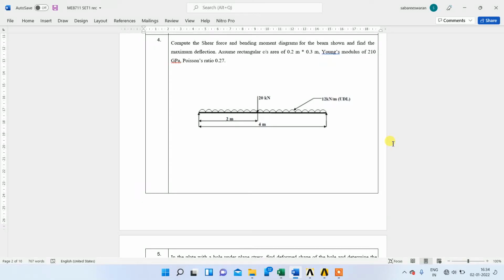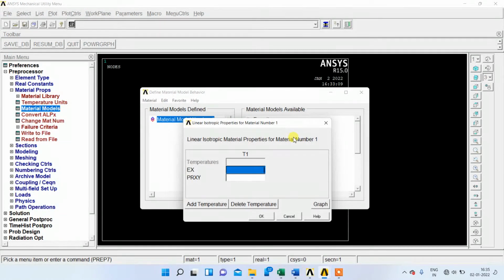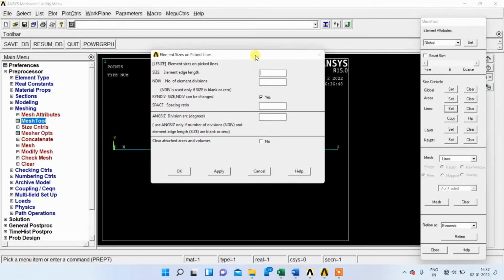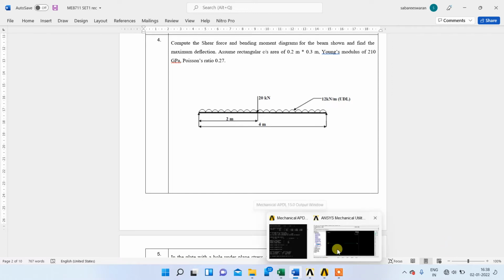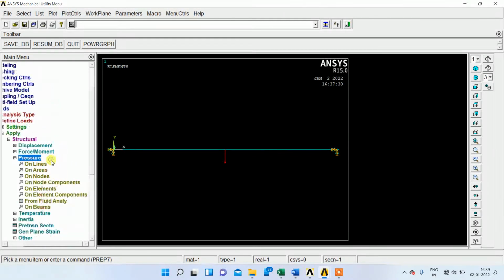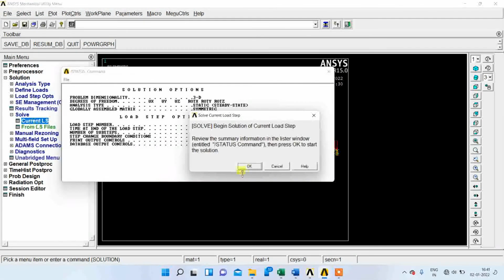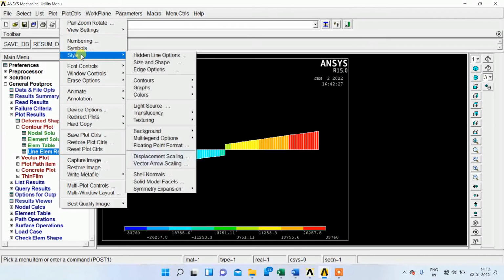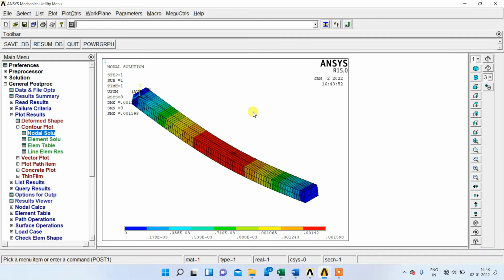4. Static Analysis on SSB with Combined Point Load and UDL